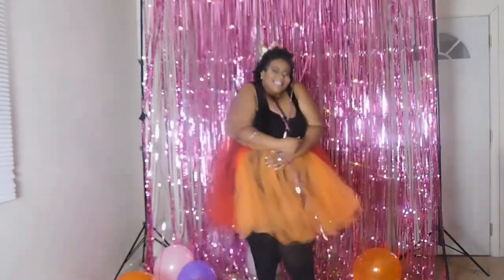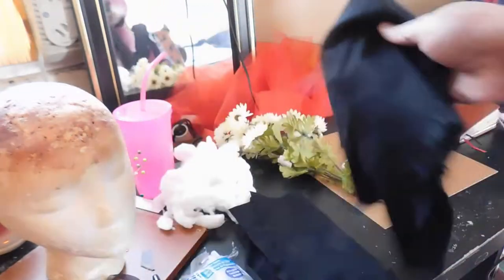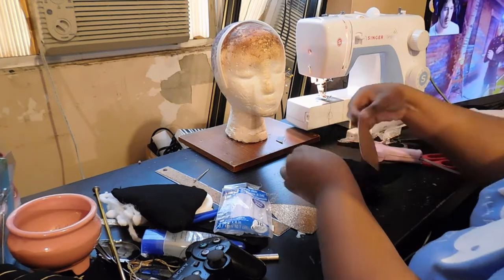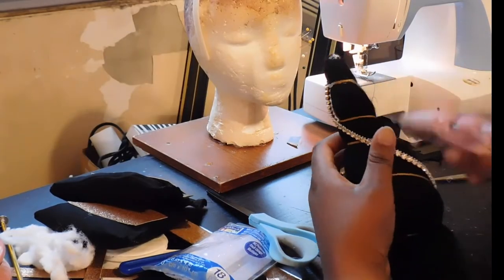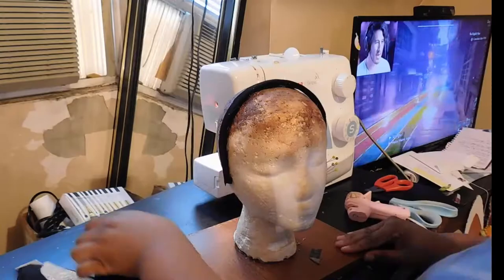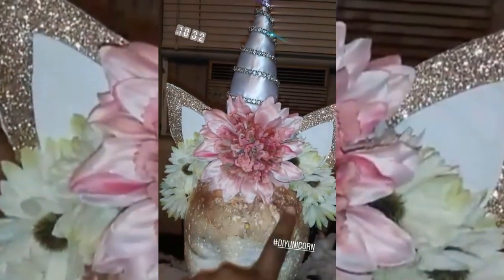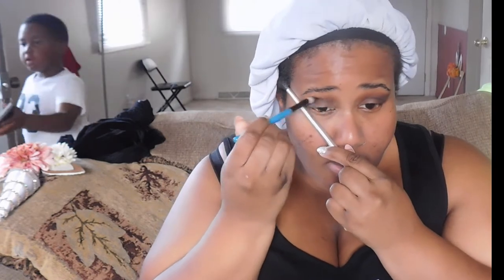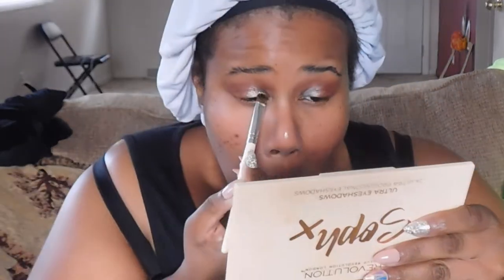Plus Size Halloween D.I.Y | Sexy Unicorn w/ makeup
OMG I am back Stylers!!! Better late than never. So I have a very special treat for you my beauties. This is a quick, easy and affordable diy costume perfect for Halloween, a girl's night in, a bachelorette party or even a date night with bae!!! Enjoy the video Stylers and I will see you again soon.

Twitter. @fullstyleinc